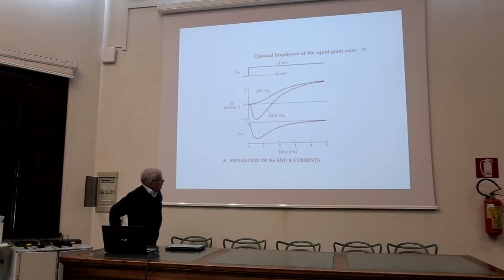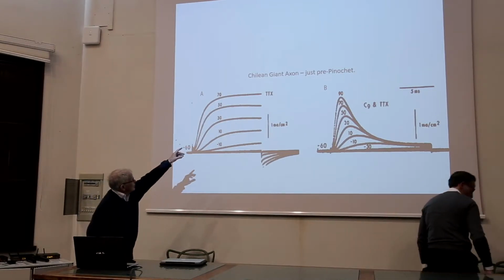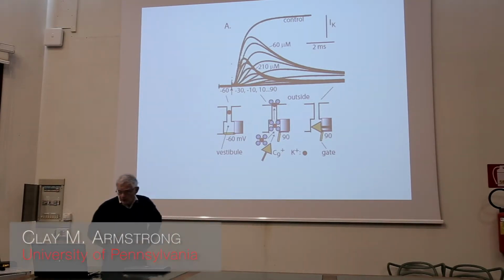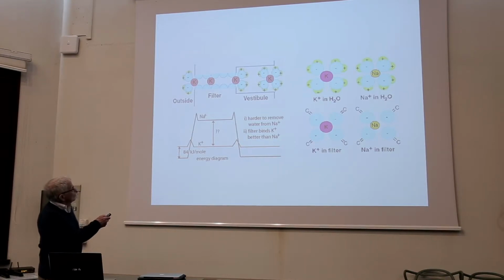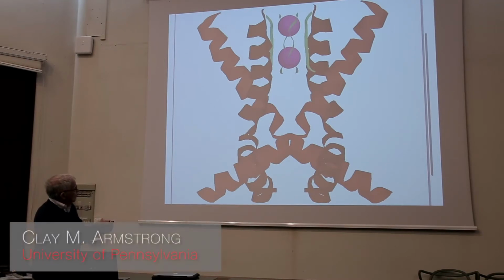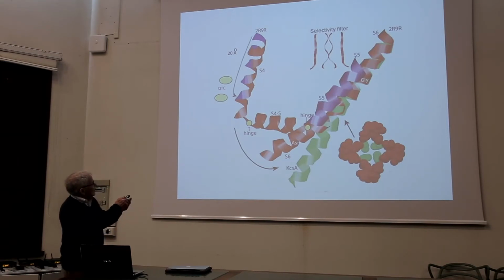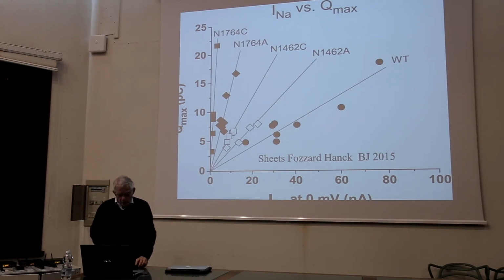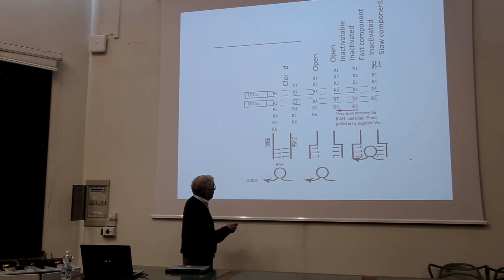Clay Armstrong - University of Pennsylvania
SpringPaduaMuscleDays - March 2019 - Padova (Italy)